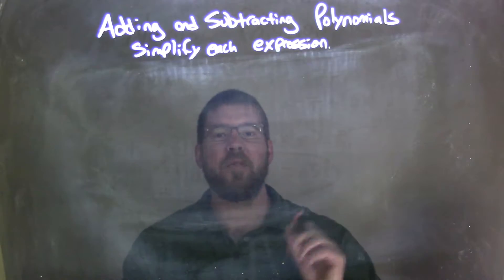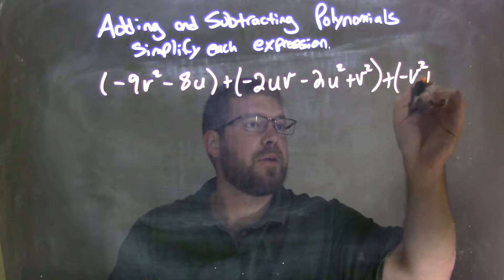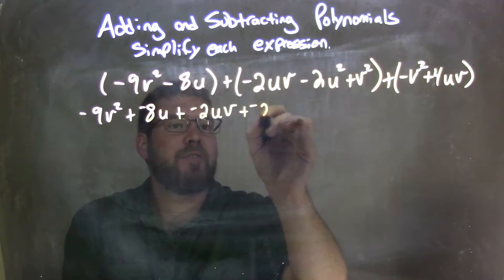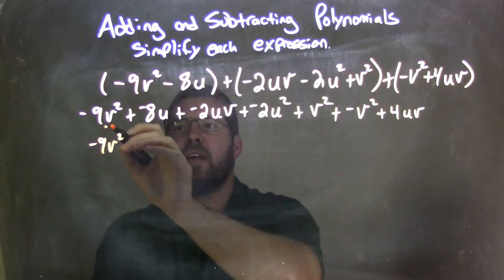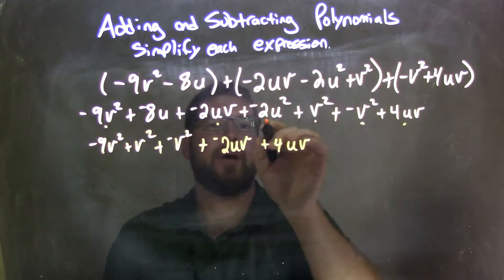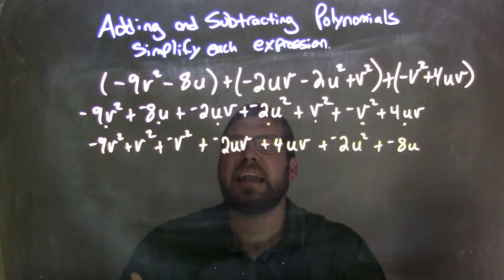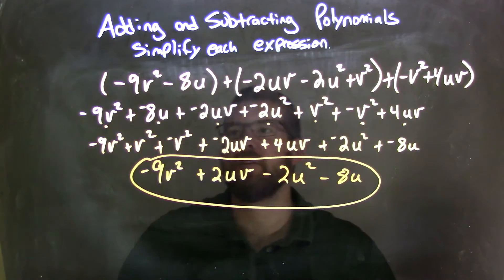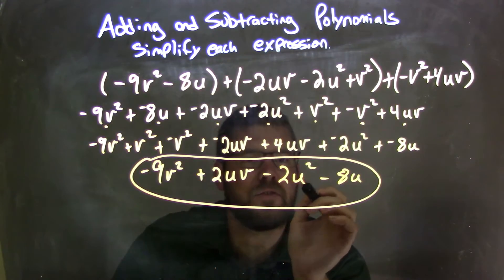Simplify (-9v^2-8u)+(-2uv-2u^2+v^2)+(-v^2+4uv)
In this math video lesson on Adding and Subtracting Polynomials, I simplify (-9v^2-8u)+(-2uv-2u^2+v^2)+(-v^2+4uv).